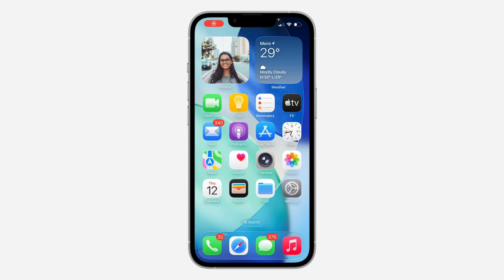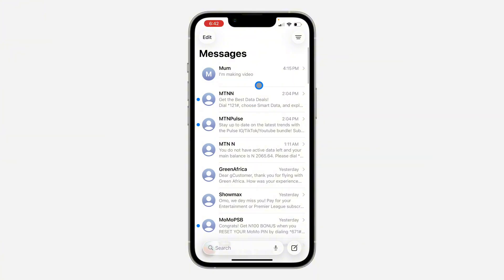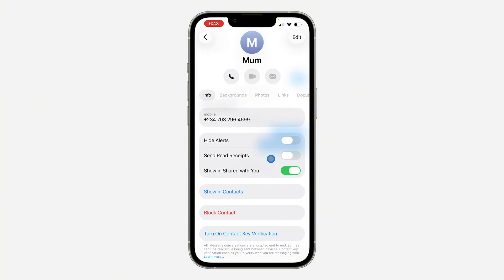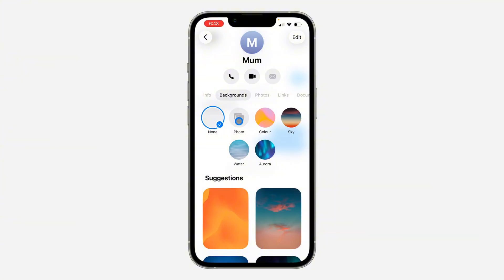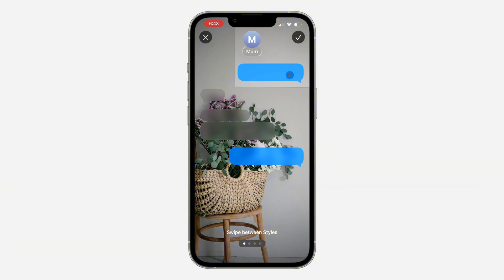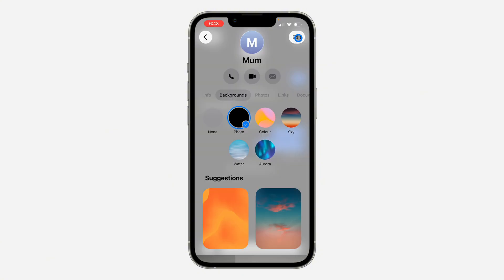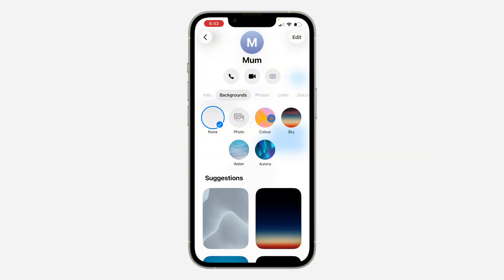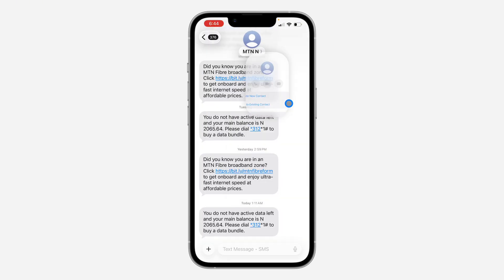iOS 26: How to Add Background to Messages on iPhone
Learn How to Add Background to Messages on iPhone or How to Add Background to iMessage on iPhone iOS 26 in this video.

How2Guides